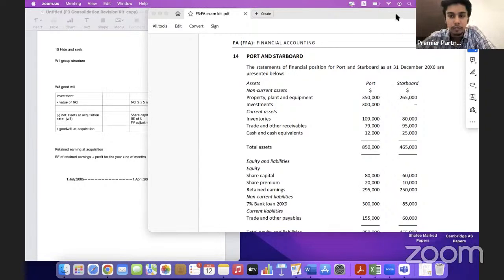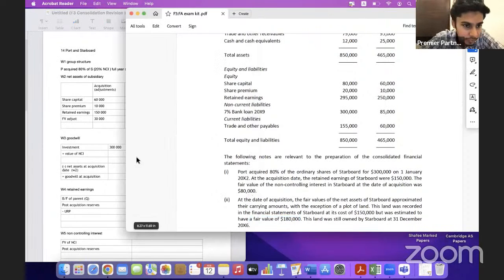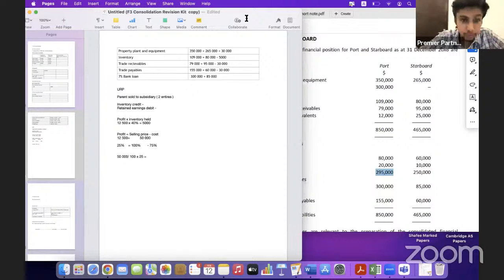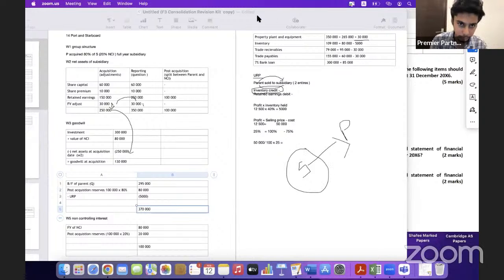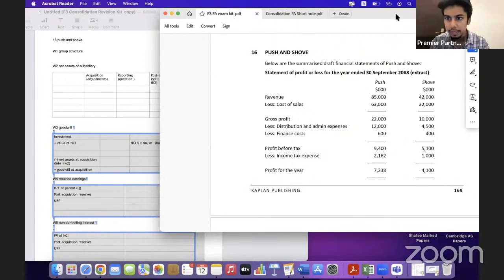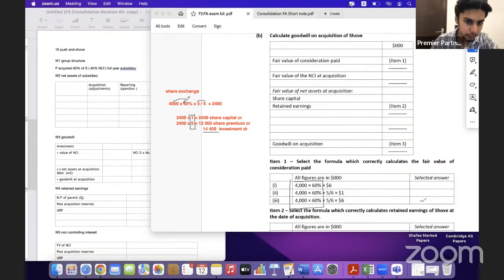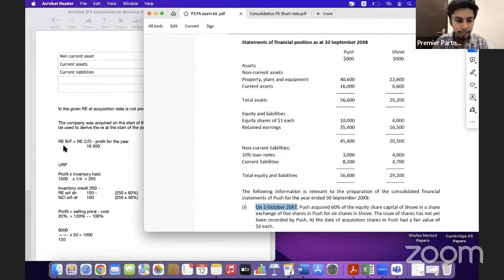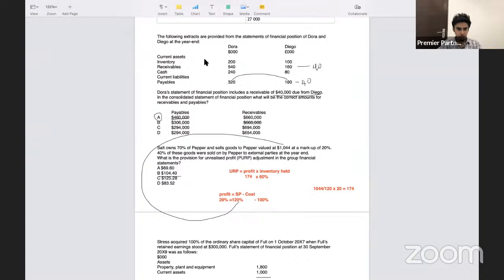ACCA | Financial Accounting (FA) | Revision Classes | March 2024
Welcome to ArivuPro Academy ACCA Channel, your ultimate destination for mastering Financial Accounting (FA) and more for the ACCA March 2024 Exam!

Our ACCA FA Revision Classes are meticulously designed to help you conquer the core concepts and techniques of Financial Accounting. Our free series will guide you through every aspect of the syllabus, ensuring you're fully prepared for exam day.

What You'll Get:
- Comprehensive Coverage: Dive deep into the FA syllabus with detailed explanations, practical examples, and insider tips to navigate the exam successfully.